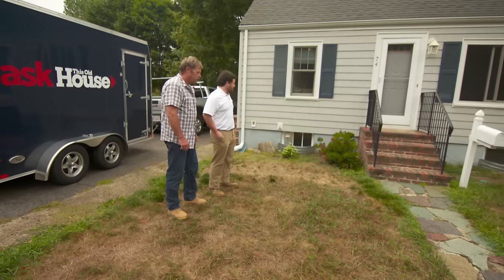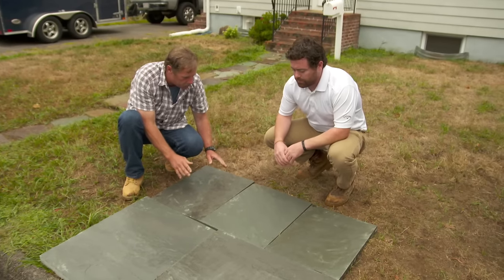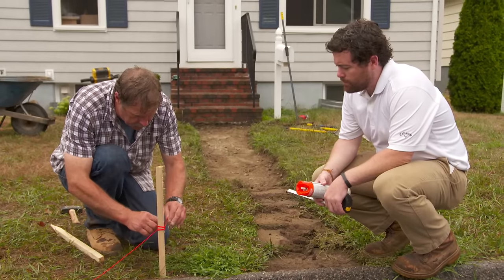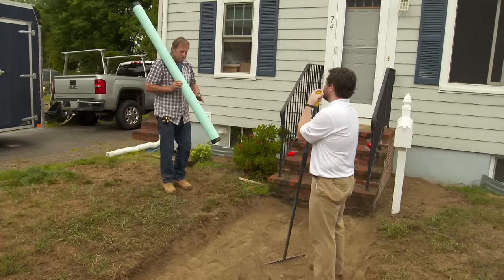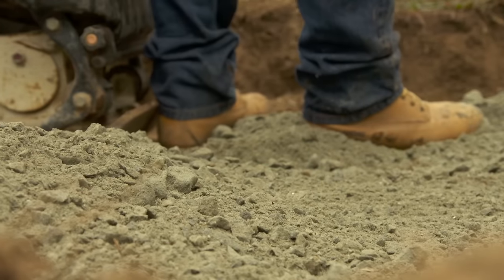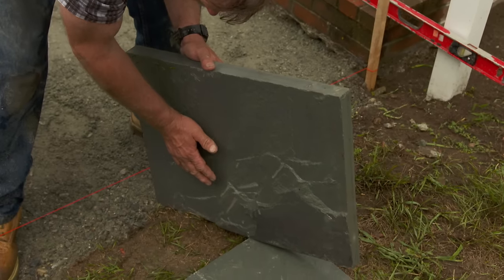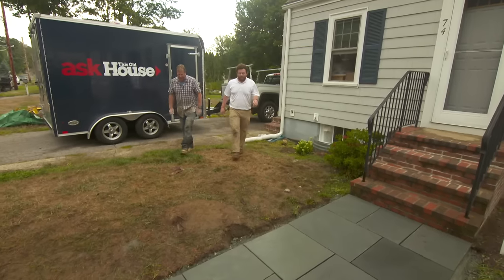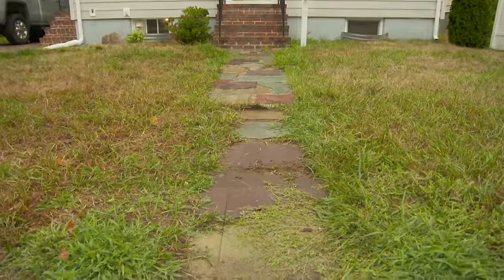How to Build a Bluestone Walkway | Ask This Old House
Ask This Old House landscaping contractor Roger Cook helps a homeowner remove a flagstone walkway and replace it with bluestone.

Cost: Varies

Tools:
Gas powered plate compacter
Rubber hammer
Electric jack hammer
Spade shovels

Shopping List:
Bluestone
¾-inch stone
Stone dust
Portland cement
Mason’s line

Steps:
1. Start the process by removing the existing walkway with an electric powered jackhammer. Be sure to wear eye and ear protection.
2. Determine the width of the walkway (in this instance, referencing the the width of the front stairs). Spray paint marks six inches wider than the finished walkway to allow working space.
3. Excavate the area between the sprayed lines about 6 to 8 inches below grade.
4. Before backfilling, place a PVC pipe horizontally across the walkway using your height as a reference.  This pipe can serve as a future chase for electrical or irrigation lines without disturbing the walkway.
5. Rake the surface smooth and then use a gas powered plate compacter to compact the subsoil.
6. Next, add a mix of stone dust and _-inch stone to a depth of 2-3” and run the plate compactor over that layer.  Continually add the mix 2-3” at a time, compacting between layers, to ensure a solid base, until you are 3” from finished grade.
7. Set a mason’s line of 3 inches to match the height of the walkway and place it at a 90-degree angle to the front steps.  To ensure the line is perpendicular, use the 3-4-5 method. Measure three feet horizontally and four feet vertically and the diagonal measurement in between the two points should be five feet if the lines are truly perpendicular.
8. To fill the uneven underside of the bluestone, use a 12:1 mix of stone dust and Portland cement and hammer the bluestone down on top of it, filling any voids.  If the stone still rocks, you may need to add more mix and hammer again.
9. Once the stones are set and the stone surface is completely dry, spread polymeric sand into the joints, then carefully sweep or blow it off the stone surface. Wet the sand in the joints to lock the bluestone into place and minimize weeds and insects.